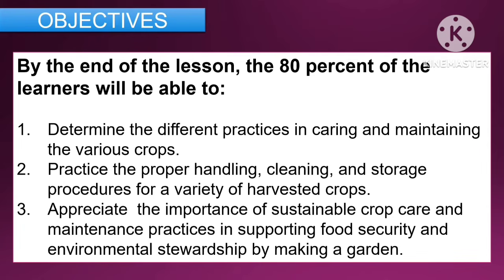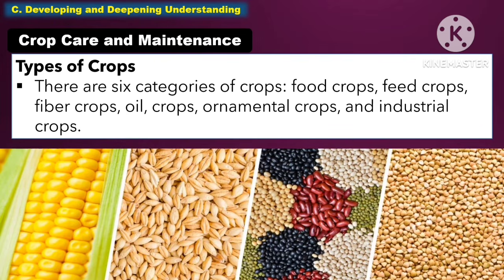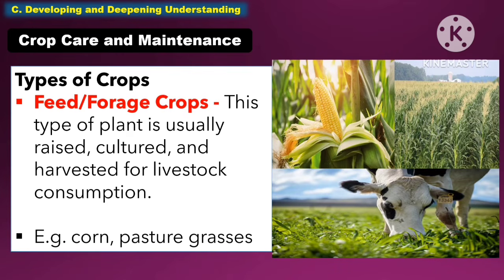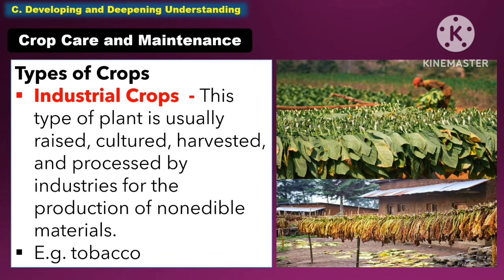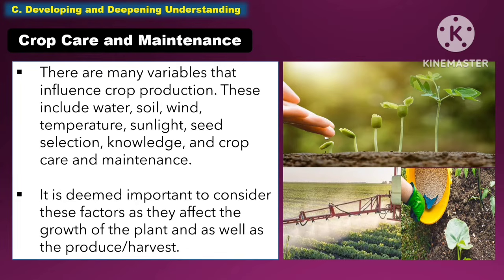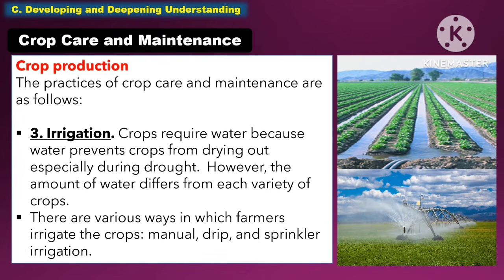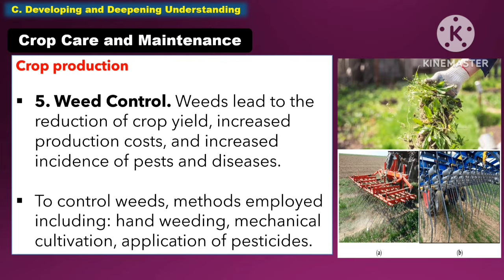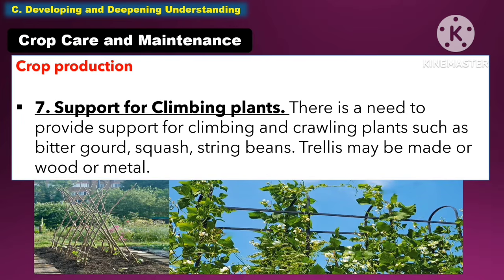TLE 7: Quarter 2- LC 6, LC 7: CROP CARE AND MAINTENANCE || MATATAG CURRICULUM